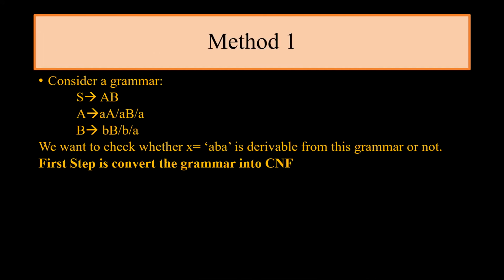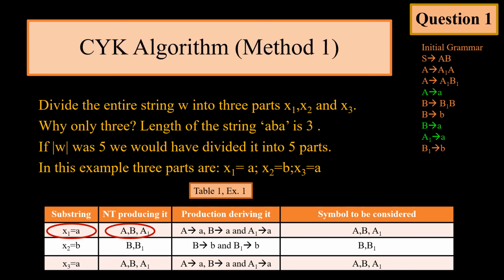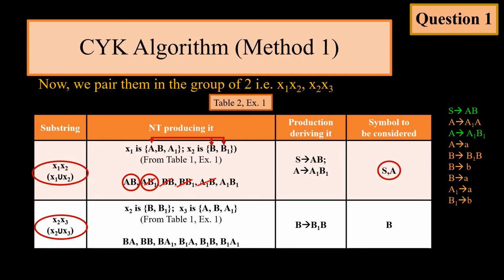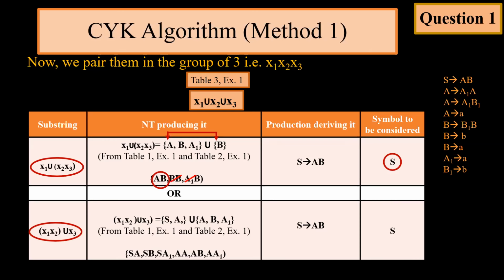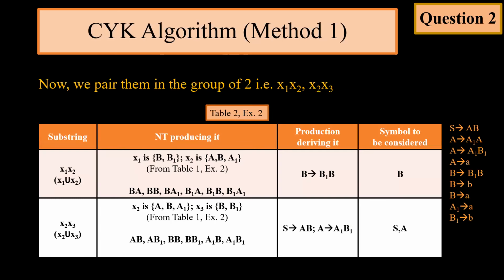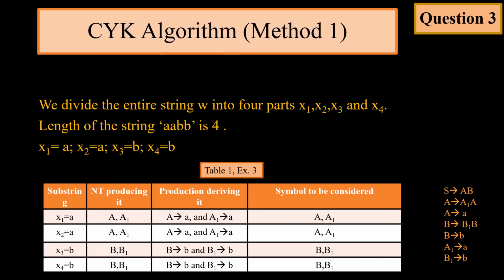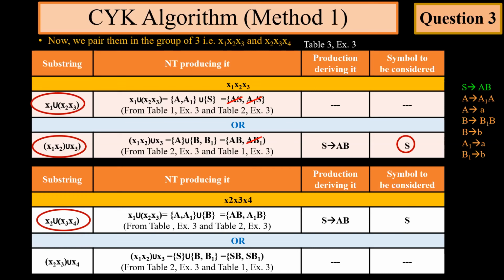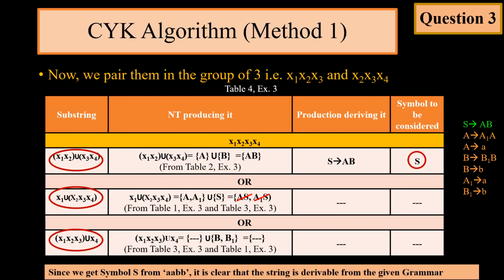CYK Algorithm Method 1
CYK Algorithm, Check derivable grammar